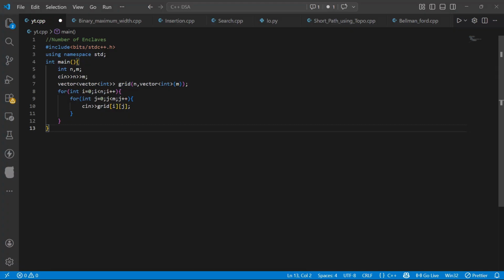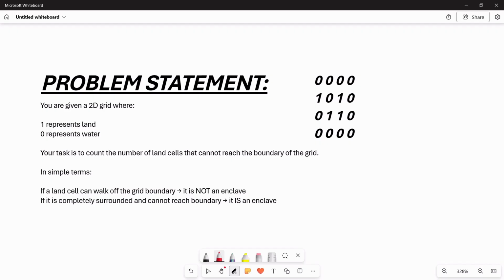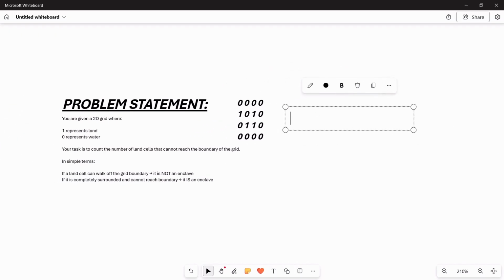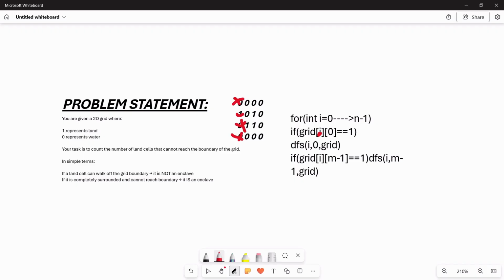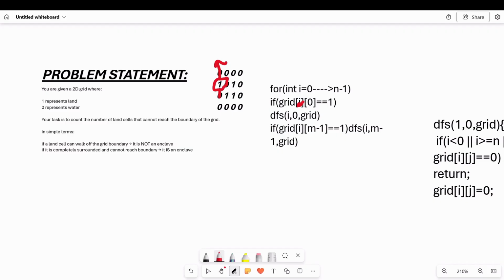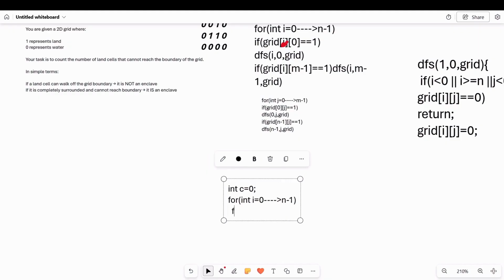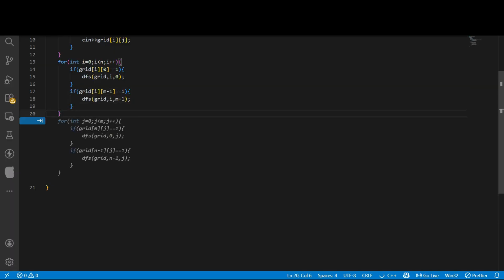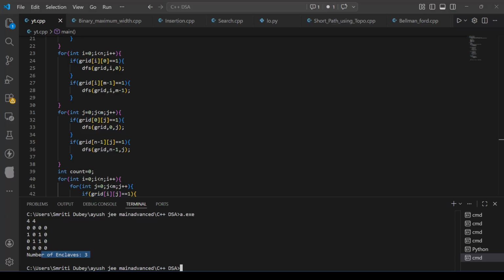Number of Enclaves Explained 🔥 | DFS Grid Problem | LeetCode | Step-by-Step Dry Run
In this video, we solve the "Number of Enclaves" problem using DFS (Depth First Search) on a grid.

This is a very important problem for coding interviews and is commonly asked in companies like Amazon, Microsoft, and Google.

We will cover:
- Problem Explanation
- Intuition (Reverse Thinking Approach)
- Step-by-Step Dry Run
- DFS Implementation in C++

Key Idea:
Instead of checking each land cell, we eliminate all boundary-connected land cells. The remaining cells are the enclaves.

This problem is related to:
- Number of Islands
- Surrounded Regions
- Flood Fill

If you're preparing for DSA interviews, mastering these grid-based problems is essential.